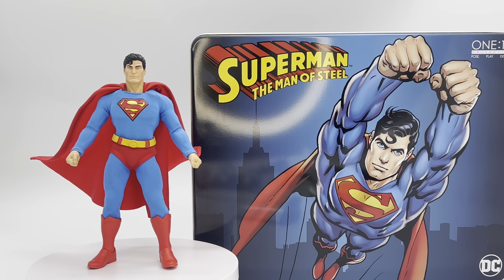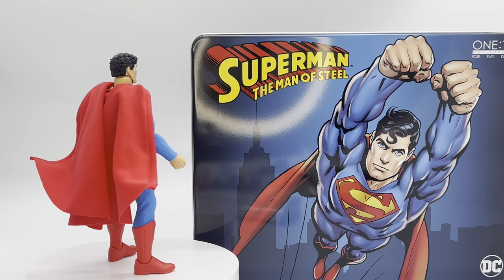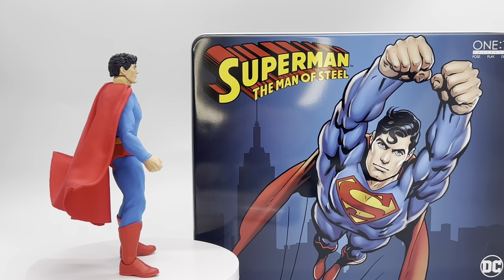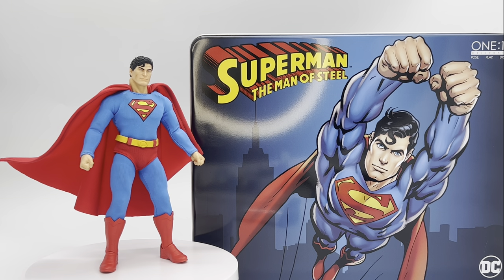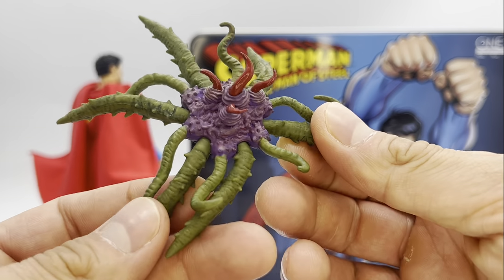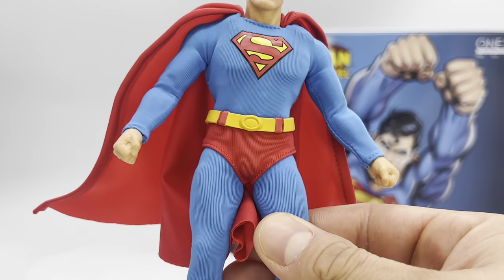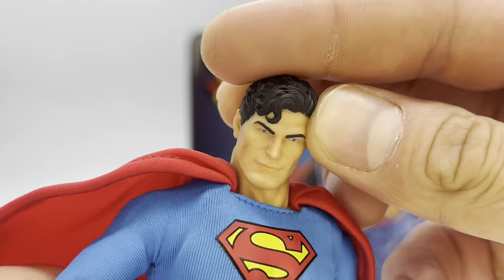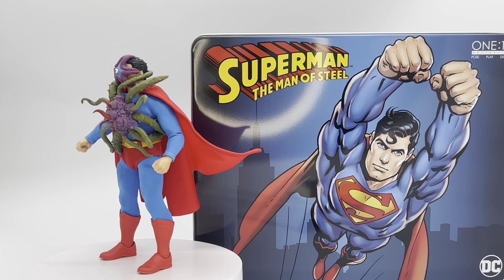Mezco Man Of Steel Superman Figure Review & Toy Photography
Review and toy photography of the brand new Mezco Toyz Man Of Steel Superman figure!